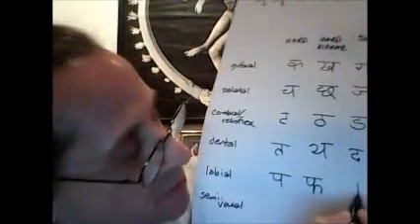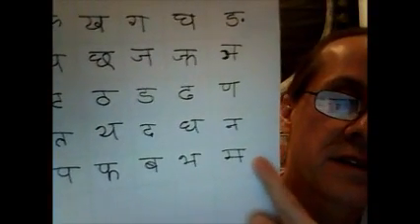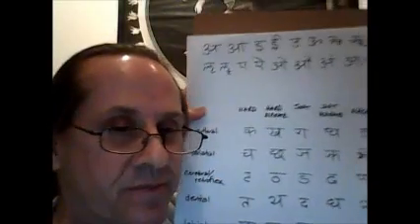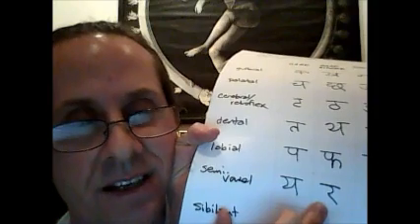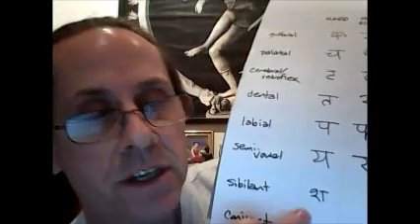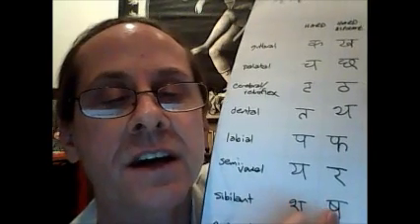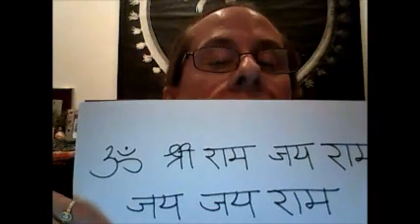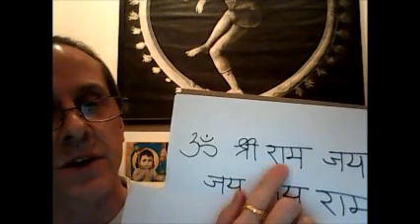Sanskrit for DUP PART 4.wmv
SHIVADAM'S BRIEF SANSKRIT TUTORIAL: PRONUNCIATION FOR THE DANCES OF UNIVERSAL PEACE